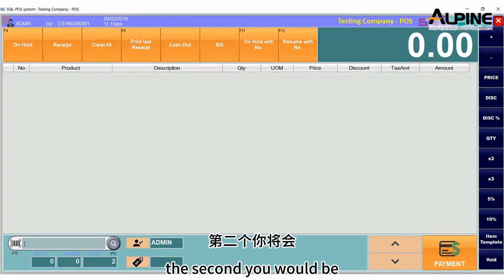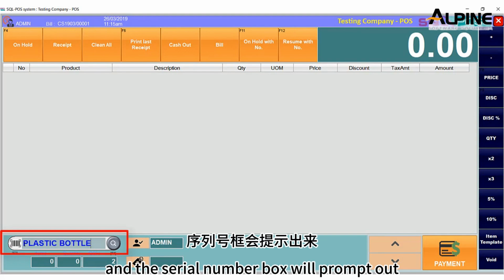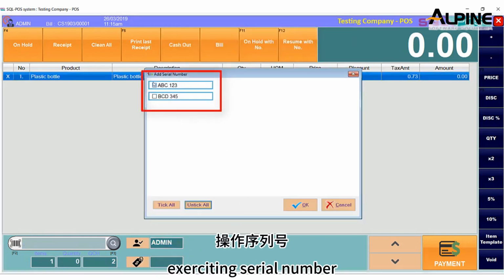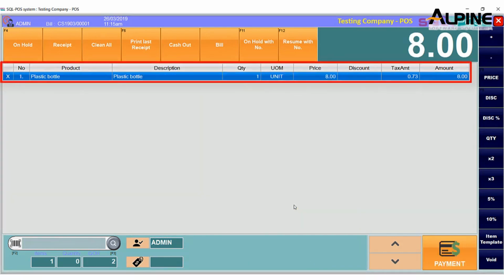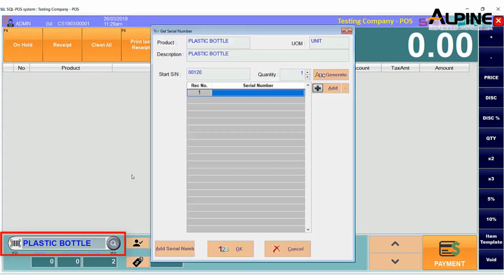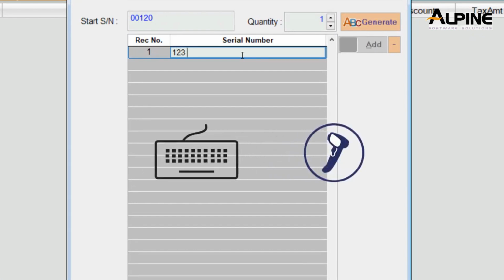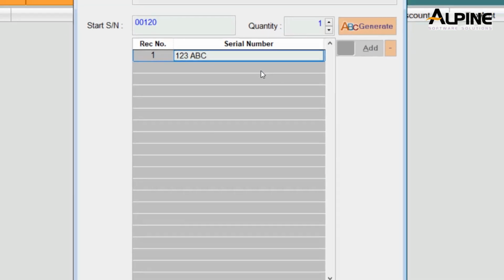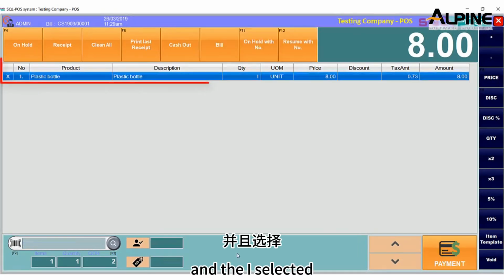How to Add on Serial Number Module in SQL POS - Alpine Software Solutions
[SQL Software Tutorial] Simplifying Your Business with SQL Point of Sale (POS)

Welcome to Alpine Software Solutions! In this tutorial, we’ll guide you step-by-step on how to use SQL Point of Sale (POS), a powerful extension of SQL Accounting Software designed to streamline your retail operations.
Whether you’re running a small store or managing multiple branches, this video will show you how SQL POS can simplify your sales, inventory, and customer management processes.

Why SQL POS?
SQL POS is trusted by thousands of businesses across various industries, from retail and restaurants to pharmacies and hardware stores. Its seamless integration with SQL Accounting ensures real-time updates on inventory, orders, and customer data. With features like unlimited transactions, multi-currency support, and offline mode, SQL POS is designed to handle your business's unique needs while providing top-notch security and data protection.